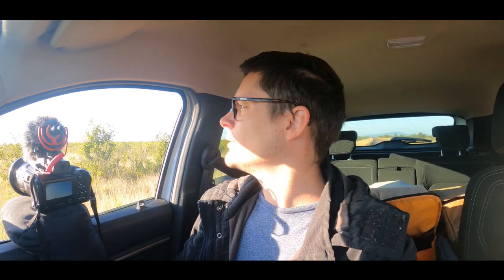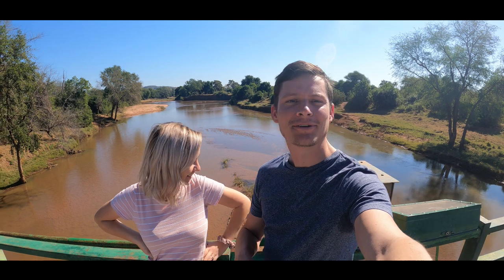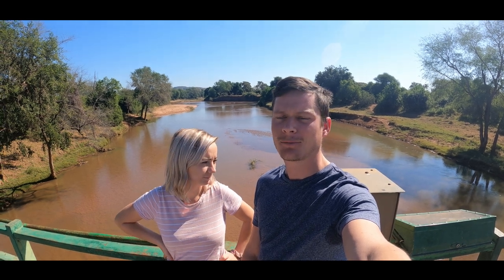Kruger National Park | Pafuri is a Birding Paradise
We spent our last day of the trip in Pafuri. This is one of the most scenic areas in the Kruger National Park.

We had some amazing sightings and got 6 new birds in a very short span of time. We also drove to Crooks Corner and through the Fever Tree Forestl

Every time we get to this area it just gets more beautiful. Was very sad to leave, like always but we are already planning our next trip. Can't wait.